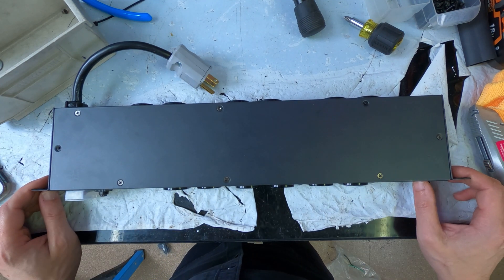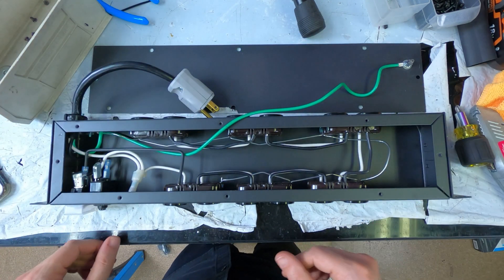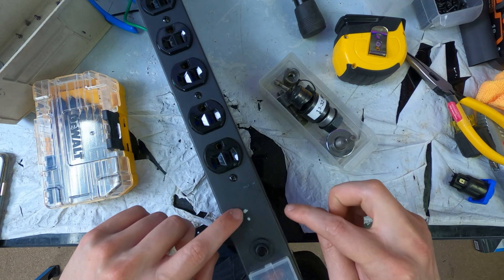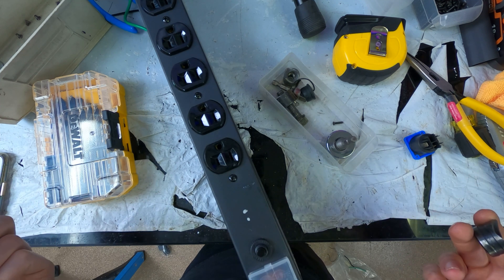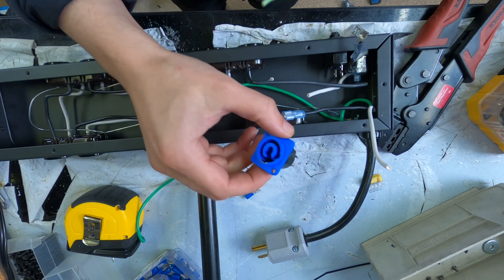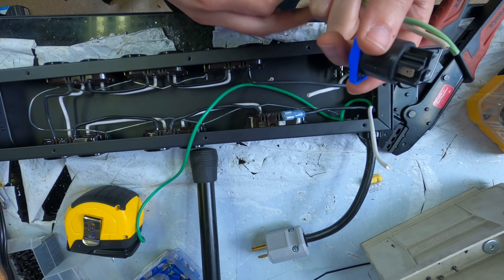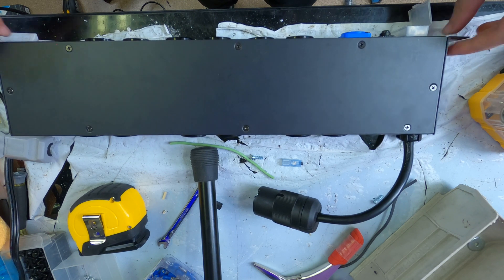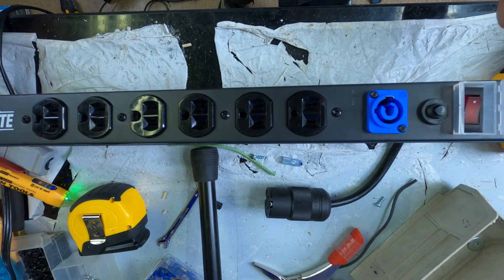Modifying A Tripplite RS1215 To Have A Powercon Input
This video shows the modification of a Tripplite RS1215 PDU to have a Powercon input vs the factory power cable. The video shows how to punch a D Series hole in the chassis, mount the Powercon connector and change the wiring so that the Powercon is the input source.

Here are purchase links for the PDU and the Powercon cable I am using: